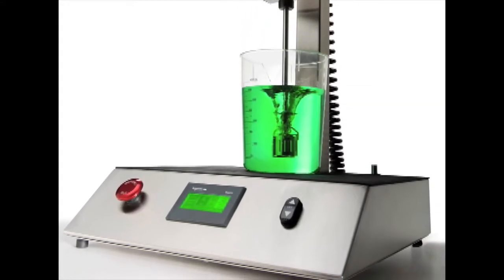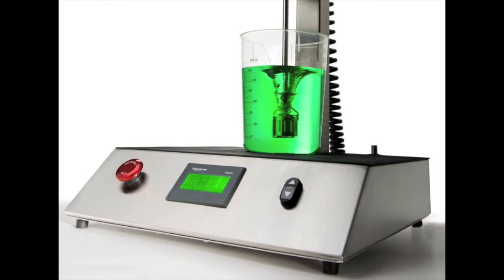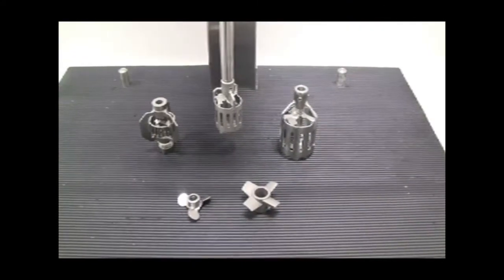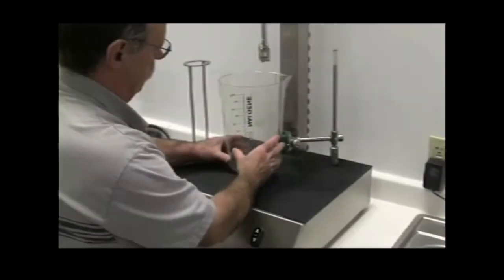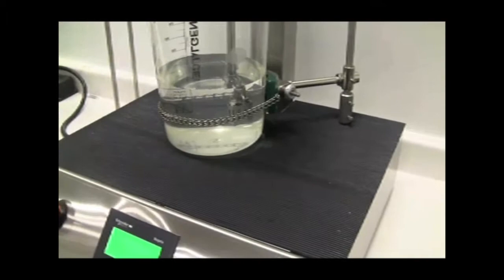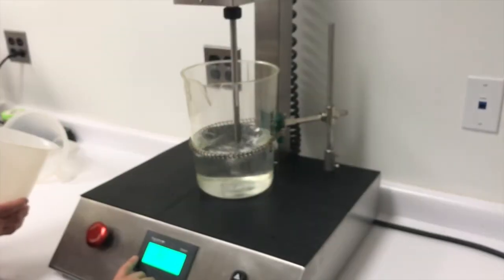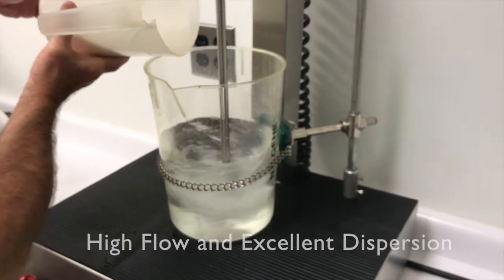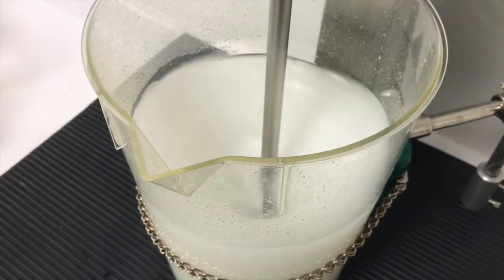Admix: The BenchMix Benchtop Lab Mixer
The Admix BenchMix is a versatile, powerful benchtop lab mixer.  It combines power, speed and versatility, allowing you to scale up faster. Visit benchmix.com for a free quote.